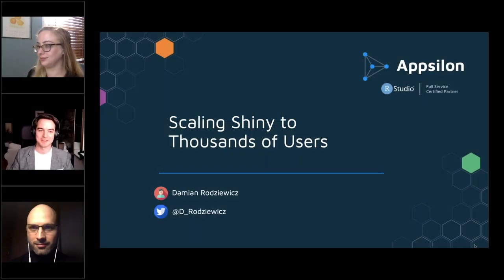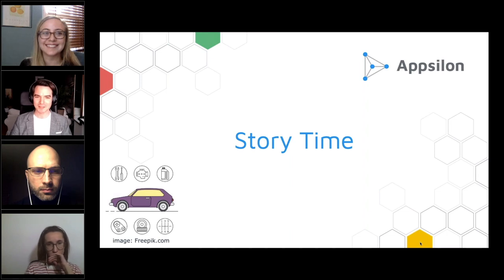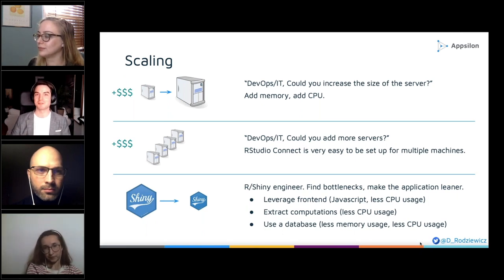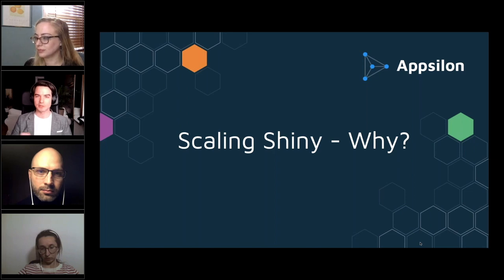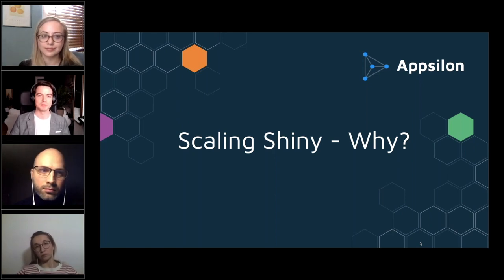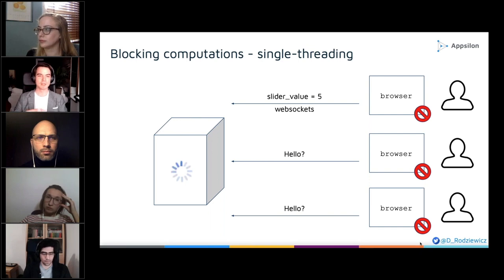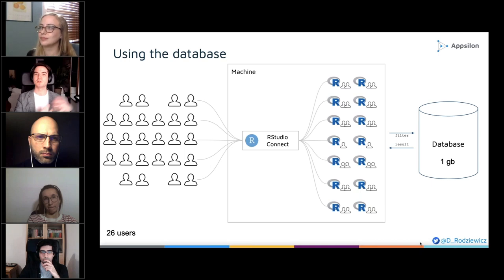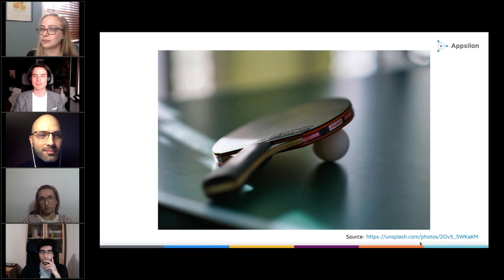Damian Rodziewicz | Scaling Shiny to Thousands of Users | RStudio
About Damian Rodziewicz:
Damian is one of the four co-founders of Appsilon. Before founding Appsilon he worked at Accenture, UBS, Microsoft and Domino Data Lab.